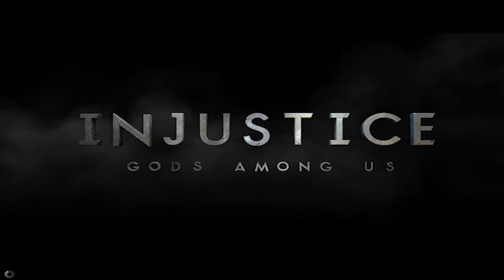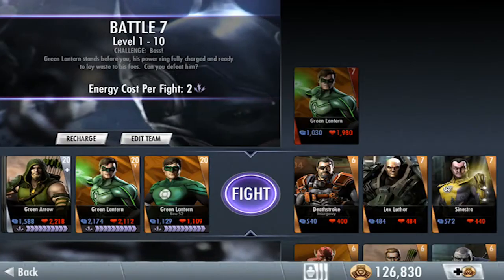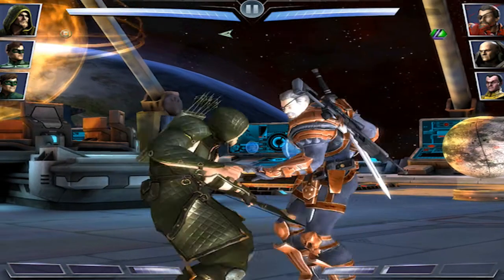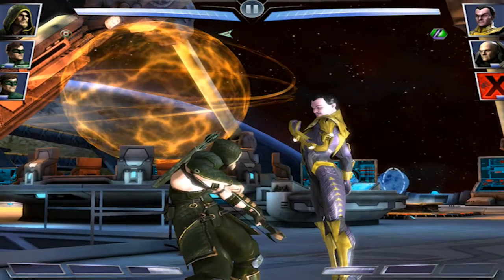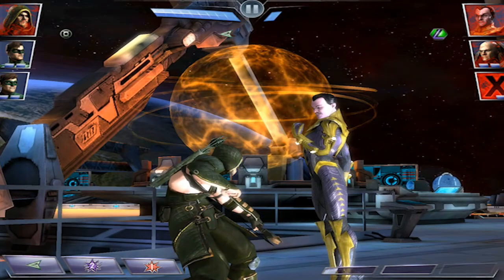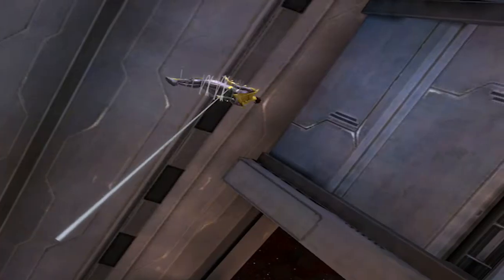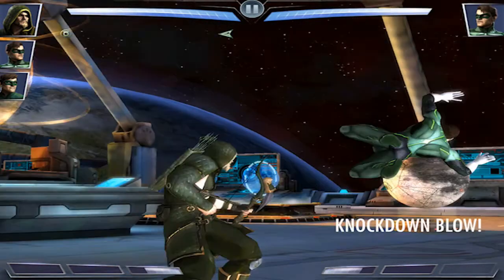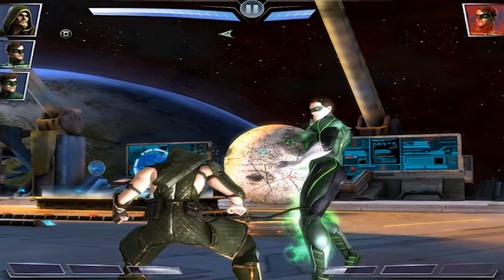Injustice: Gods Among Us - All Green Arrow Super Attack Moves [iPad]